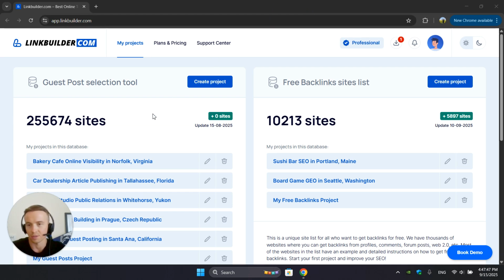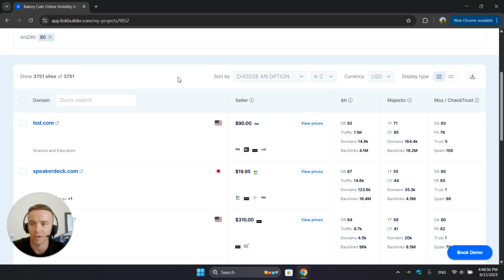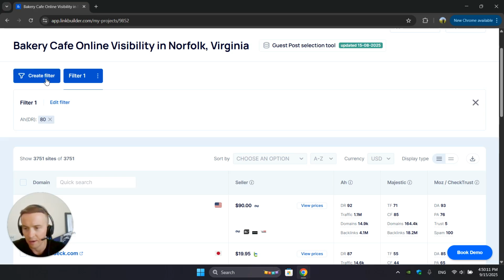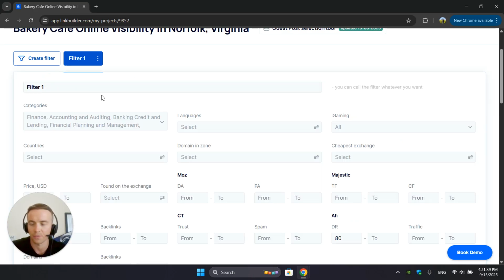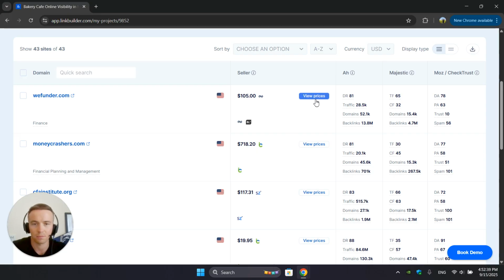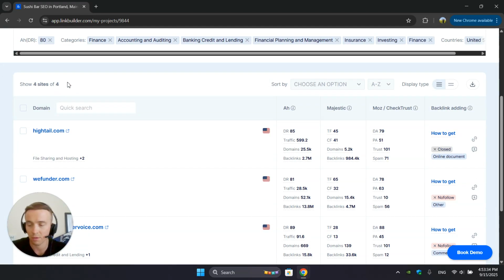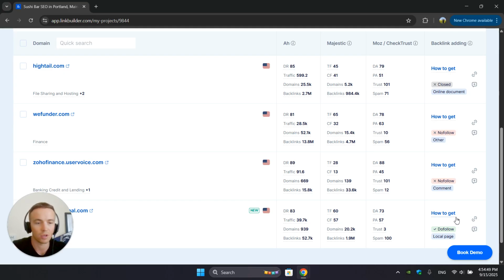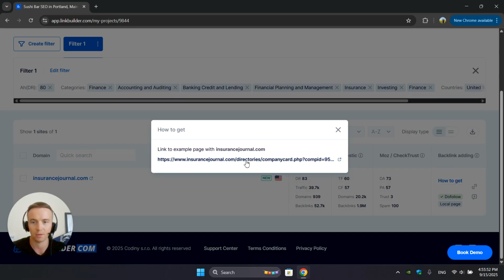Boost Your Website's Ranking with High-Quality Backlinks!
In this video, I explain how to leverage our guest posting and free backlinking tools to discover high-quality links from media outlets with a domain rating of 80 and higher. I demonstrate how to filter these outlets based on industry relevance and geographic focus, ultimately narrowing down to 43 suitable American media outlets for the finance industry. I also highlight the importance of do-follow links, which significantly enhance your visibility and authority online. I encourage you to explore these tools and take action by applying the filters to find the best opportunities for your link-building efforts.

Table of Contents:
Create a Project 0:33
Open Your Project 0:59
Filter Media Outlets by Domain Rating 1:17
Assess Relevance 2:06
Filter by Geographic Location 4:31
Review Media Outlet Statistics 5:15
View Prices and Place Orders 5:40
Filter for Free Media Outlet 6:00
Understand Link Type 6:40
Filter for Do Follow Link 7:52
Get Published 8:42

*Step 1: Create a Project*
- Log into the system.
- If you don't have a project, click the blue button to create one (e.g., 'Bakery Cafe').
- Refer to the quick start guide if needed.

*Step 2: Open Your Project*
- Select the project you created (e.g., 'Bakery Cafe').
- Review the list of media outlets and their domain ratings.

*Step 3: Filter Media Outlets by Domain Rating*
- Click on the 'Create Filter' button (blue button, top left corner).
- Scroll to the DR boxes and enter '80' in the front box.
- Click 'Save Filter' to apply.

*Step 4: Assess Relevance*
- Ensure the media outlets are relevant to your industry and geography.
- Use the search bar to filter by industry (e.g., 'finance').
- Click 'Update Results' to see aligned media outlets.

 *Step 5: Filter by Geographic Location*
- Open filters again and specify your ideal location (e.g., 'United States').
- Click 'Update Filter' to see the number of relevant media outlets.

*Step 6: Review Media Outlet Statistics*
- Check the statistics on the right side for domain rankings, trust levels, and authorities.
- Prioritize which media outlets to target.

*Step 7: View Prices and Place Orders*
- Click 'View Prices' to compare platforms selling publications.
- Redirect to the platform to place an order for paid links.

 *Step 8: Filter for Free Media Outlets*
- Repeat the filtering process for free media outlets by applying the same filters (domain rating, industry, and location).
- Identify free media outlets available for posting.

 *Step 9: Understand Link Types*
- Differentiate between do follow and no follow links:
  - **Do Follow Links**: Boost visibility and authority.
  - **No Follow Links**: Provide limited benefits.

*Step 10: Filter for Do Follow Links*
- Click on indexation and select 'Do Follow'.
- Save this filter to see relevant do follow links.

*Step 11: Get Published*
- Click on the identified source to follow instructions on how to get published.

Cautionary Notes
- Ensure to maintain only one filter to avoid confusion.
- Double-check the relevance of the media outlets before proceeding with publication.

- Regularly update your filters to reflect any changes in your industry or geographic focus.
- Keep track of the media outlets you have contacted to avoid duplication.